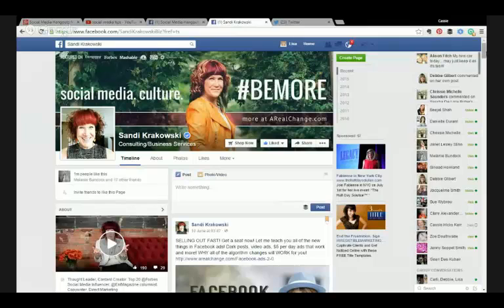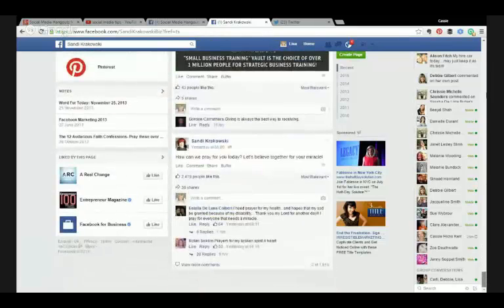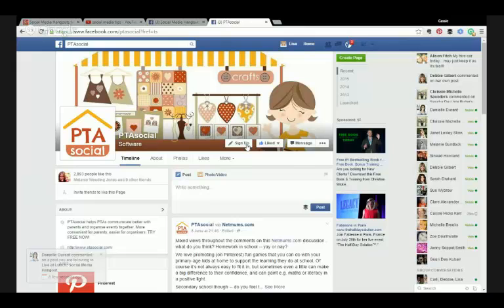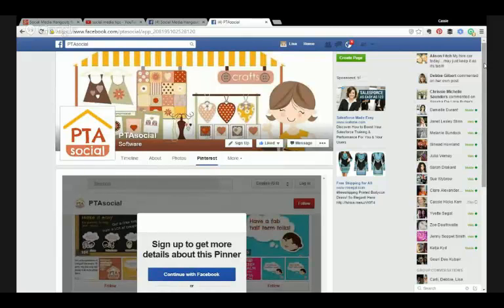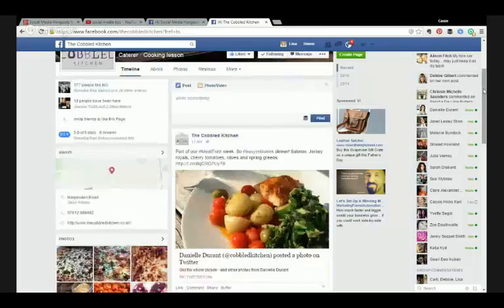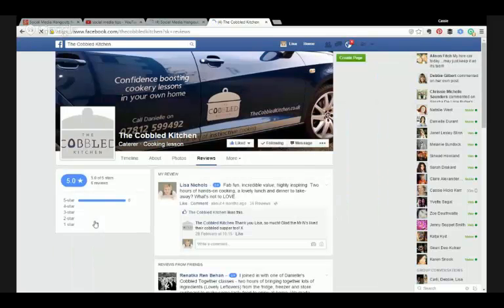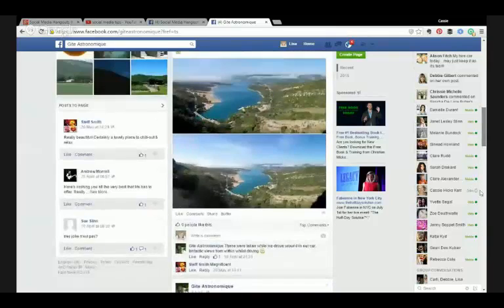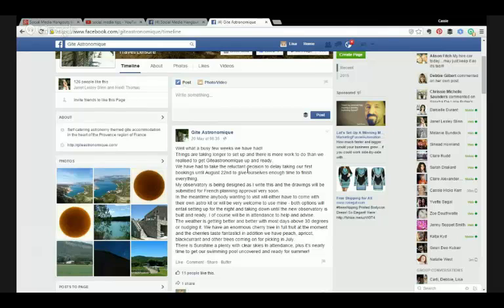Social Media Hangouts Ep4 - Facebook Page Tips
Join our socialmedia hangout as we share our top tips for getting more from your Facebook page